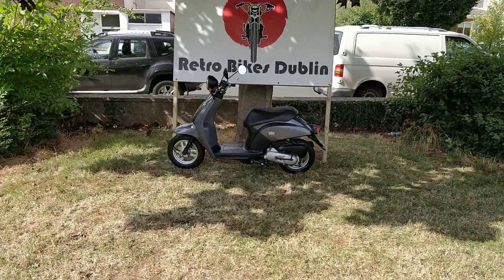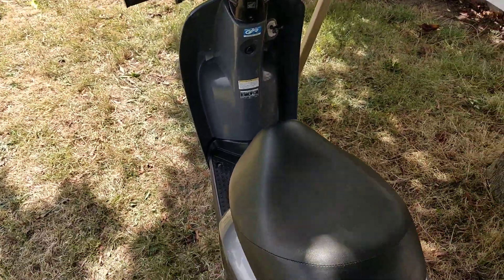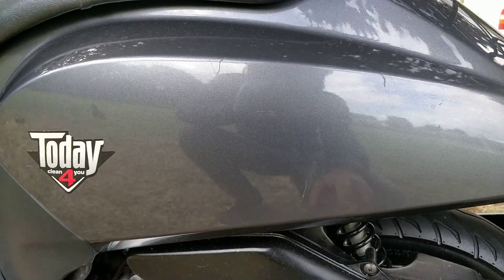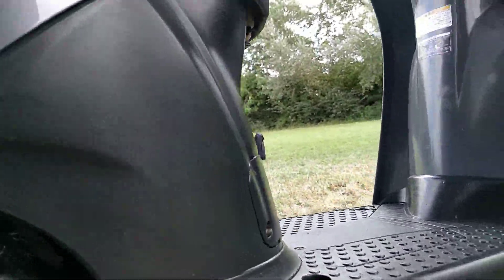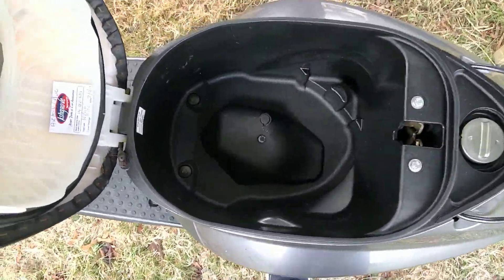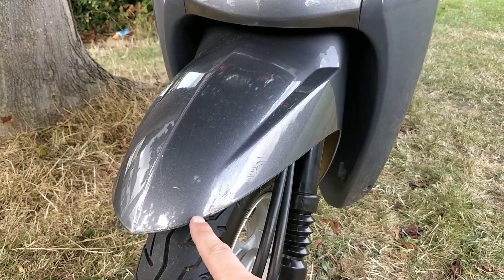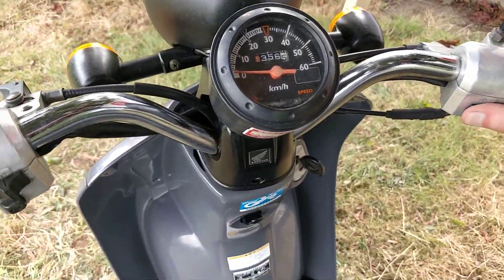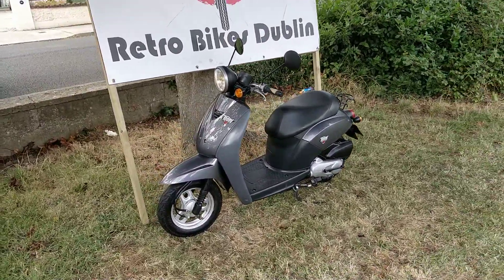Honda Today Grey JDM - Honda today grey jdm 2005 review / overview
Hi,

For more reviews and overviews please check out the rest of out videos on our channel!

1995 honda today 4wd jdm kei car walkaround, drive around, and acceleration.

early jw honda todays are a very rare sight in my neck of the woods.

jdm ja4 honda today project from start to end - honda's weird 11.